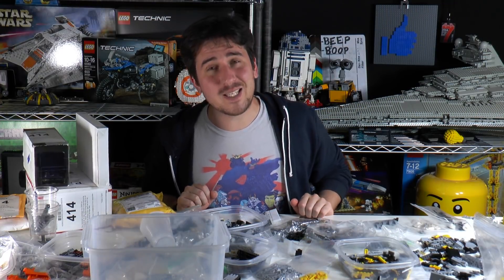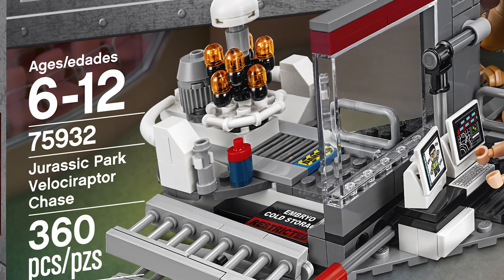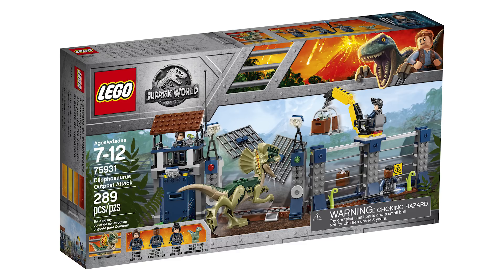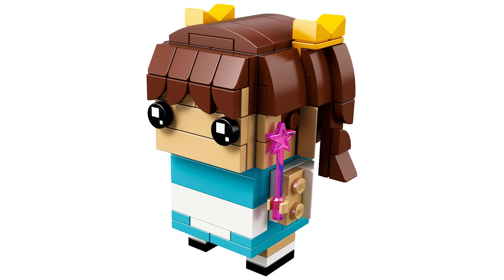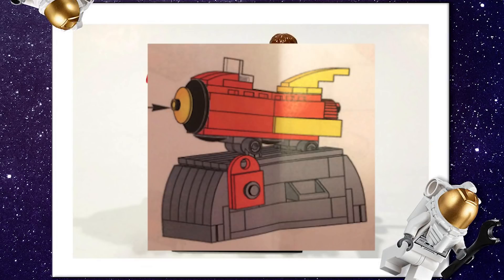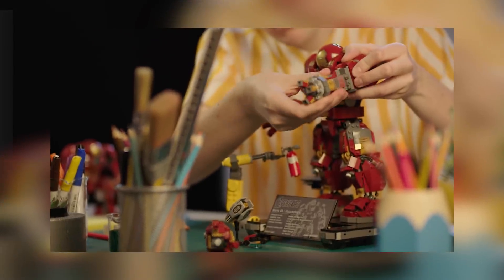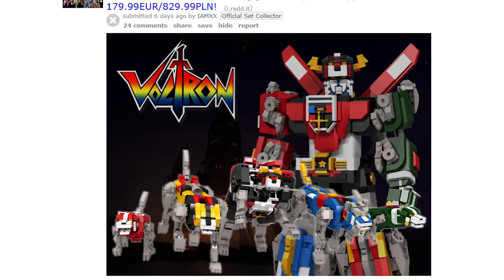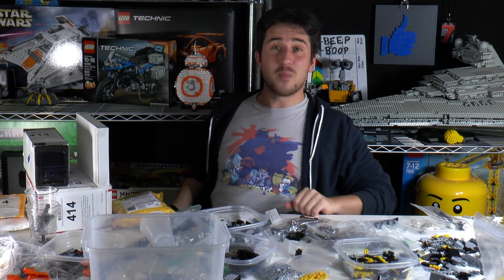Old School Cool LEGO Jurassic Park Set on the way + New Brickheadz! | LEGO News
UCS 75192 Millennium Falcon Back in Stock!!!

Star Wars Rathtar Escape 75180

Toys R Us going out of buisness for sure

Brick Vault
USA